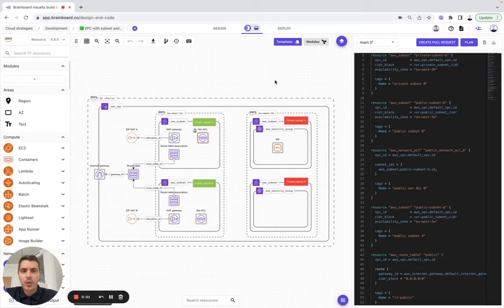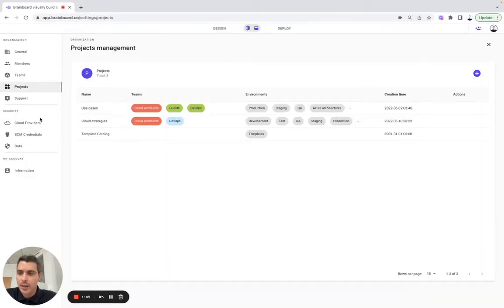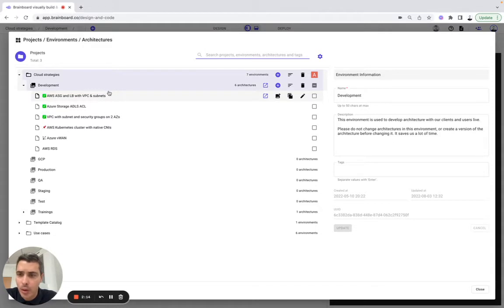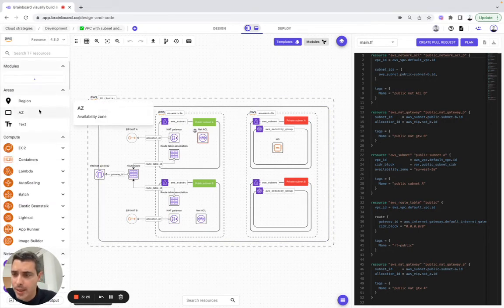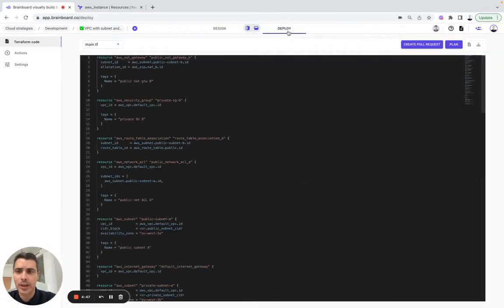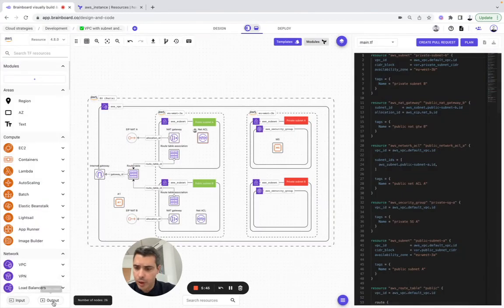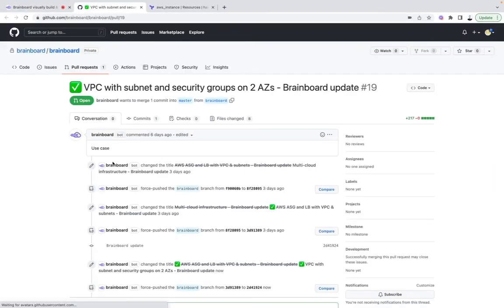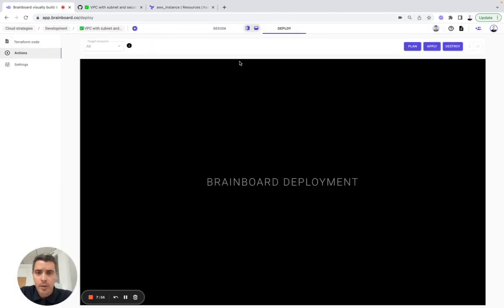📚 Learn Terraform & Infrastructure-as-Code to build your best practices with your teams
IaC impacts how everyone is involved in designing, building, and managing infrastructures. We may need to deal with multiple people concurrently trying to understand, use, and modify the Terraform code we write.
We've producers who are the architects, the operators who manage infrastructures, and the consumers who are the developers.

It becomes even more complex to manage when people are using different tools to do their jobs. Not only do they waste time switching between these tools but as companies grow, different teams develop different habits, making it difficult to coordinate work.

In such situations, architects are the bridge between the technical and the nontechnical people and need to implement standard patterns that everyone can understand and apply.

To overcome these challenges and be ready to scale, providing common tooling across development, operations, and other stakeholders can be a potential answer.

Here are some benefits of doing so:

✅ Improved visibility and collaboration across the organization.

To standardize how each team communicates with each other on the work they’re doing, we can build a communication system with 4 parts:
- Teams: Each team has different roles when it comes to working on cloud infrastructures. We can invite them, specify their roles, create specific teams, and control who has access to what.
- Projects: Once teams have been created, we can use projects for each of them.
- Environments: They represent the day-to-day work and should be specific and detailed enough for the people doing the work.
- Architectures where we can find all the cloud infrastructures we’re working on. We can give visibility to the team by adding descriptions and status for each one of them.

By having the design, the code, and the documentation, on the same platform, everyone can see and understand how the infrastructure is built. People can review the code and suggest improvements. They can learn things to use in other code, gain insight to use when troubleshooting, and review and audit for compliance.

✅ Reduced costs and efforts spent on onboarding and training newly hired employees.

By simultaneously working on the same infrastructure, we can mentor the new hires and show them the best practices that we put in place.
They have access to all the documentation they need, to understand how we built our infrastructures and can re-use templates we created for them.

It’s only once everyone has been onboarded, and that cloud assets have been centralized that you can build a common cloud operating model and enforce policies around it.

We’re here to help you build effective remote distributed teams with a high level of transparency and ways of working that are both flexible and scalable,